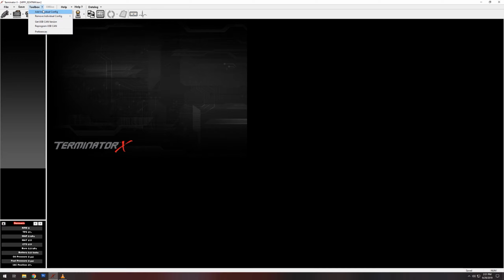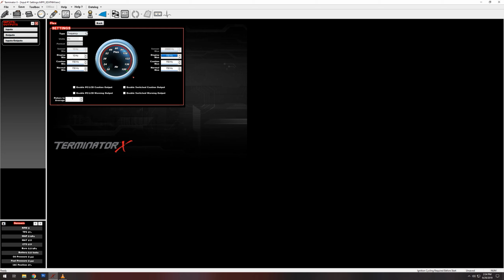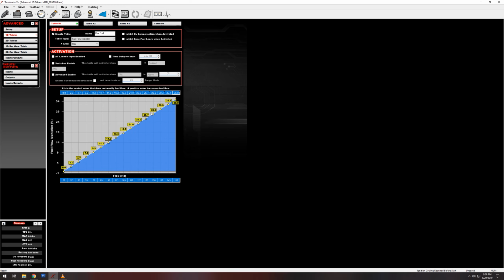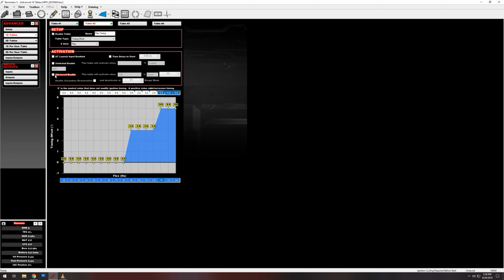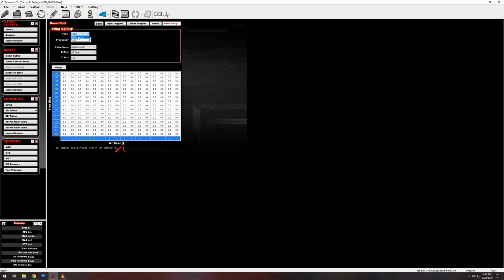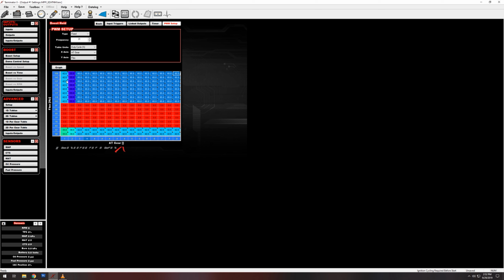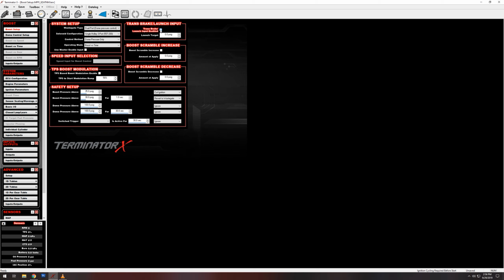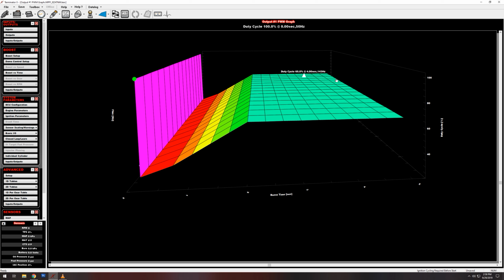Holley Terminator X Single 3 port boost control with no dome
How to setup flex and boost control with just a single boost solenoid and no dome pressure sensor